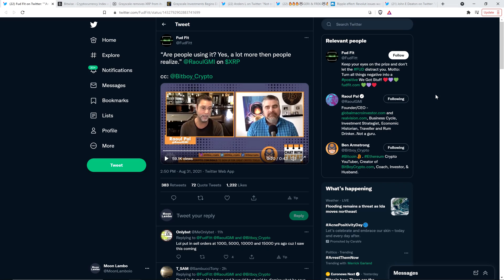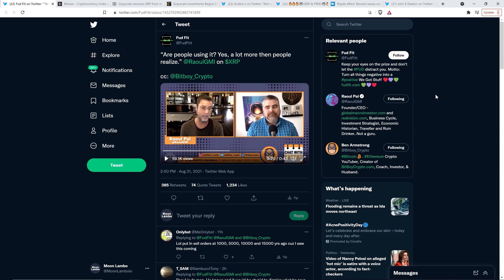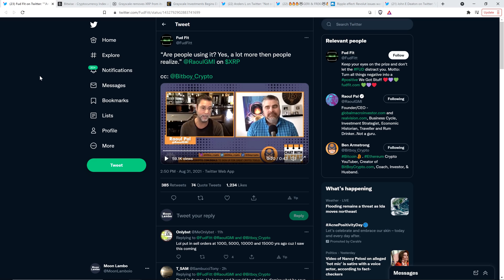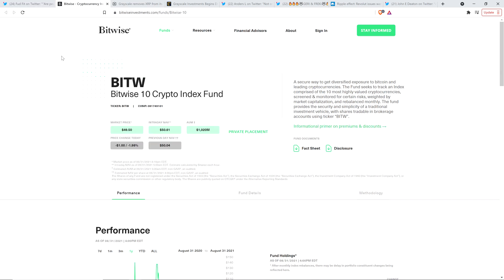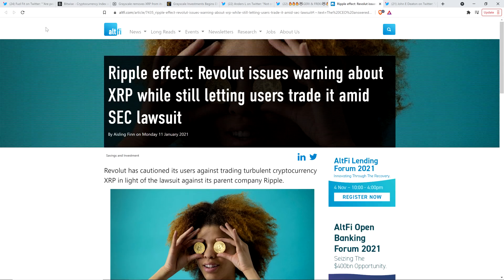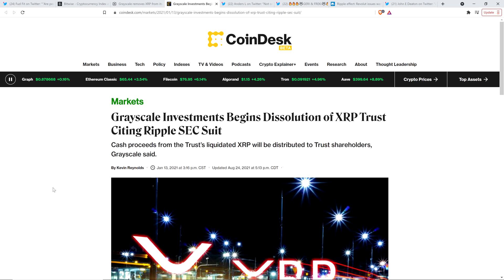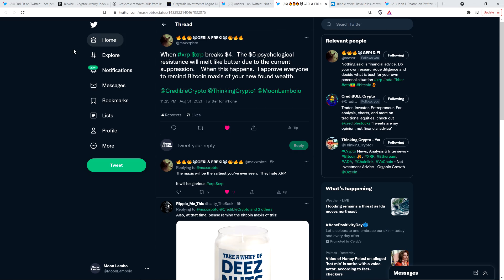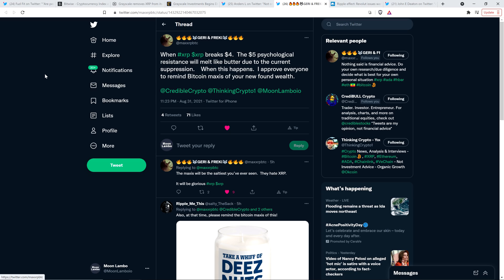XRP: Raoul Tells Bitboy HUNDREDS OF MILLIONS OF DOLLARS INTO XRP INSTANTLY, Once SEC Lawsuit ENDS